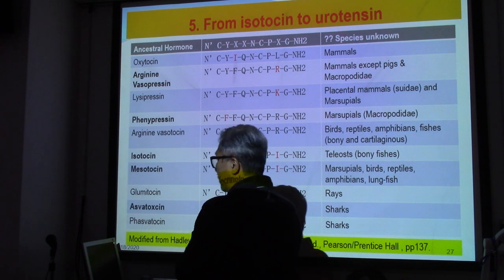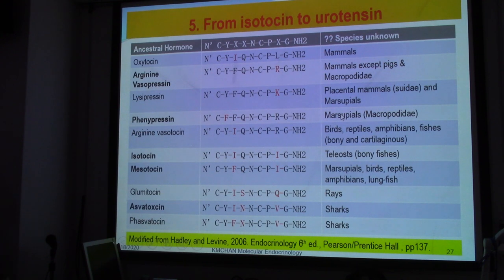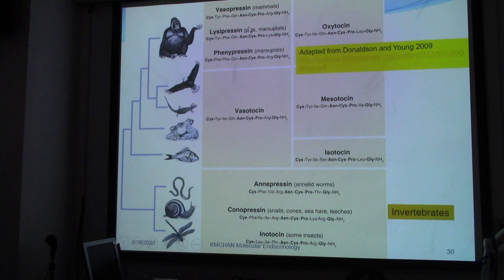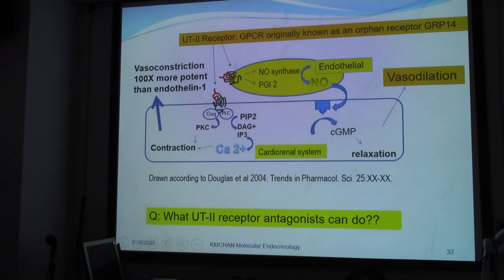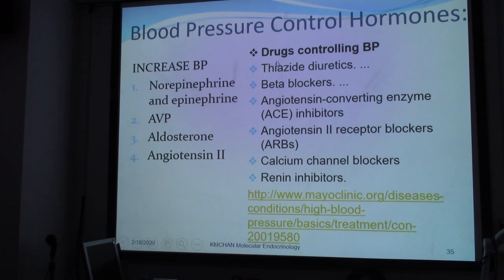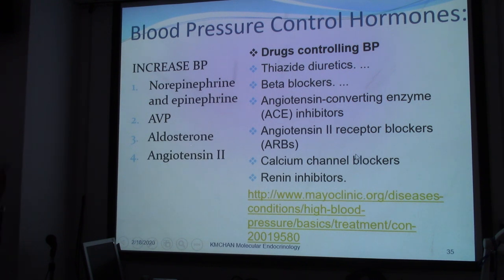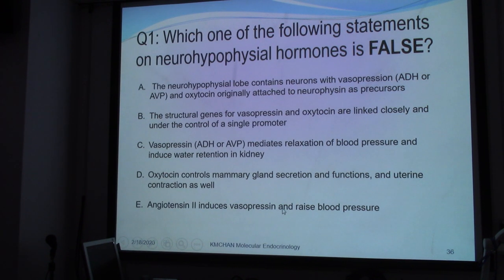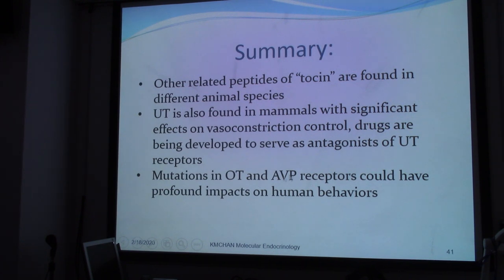Posterior Pituitary Hormones 3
This video is actually on the various "tocin" from vasotocin, to urotensin, and angiotensin, covering the concepts of how these various peptides control blood pressure or water balance in animals. At the end , we look into ACTH, and introduce the exercises for this lecture on posterior pituitary hormones.